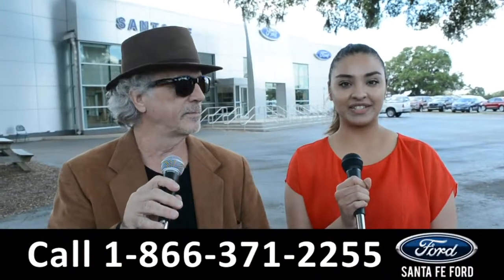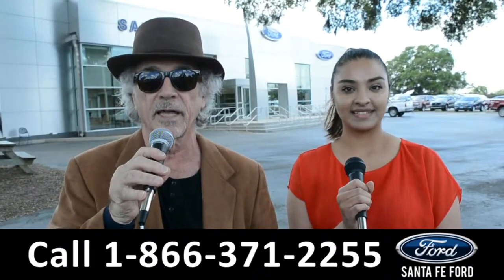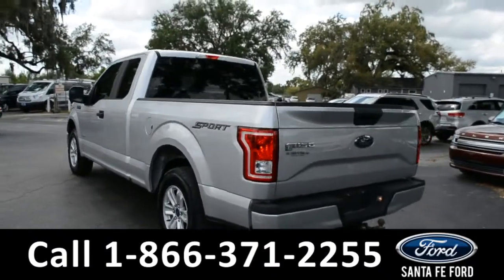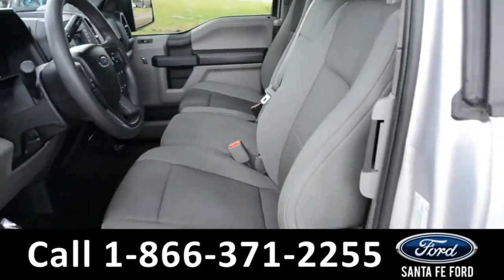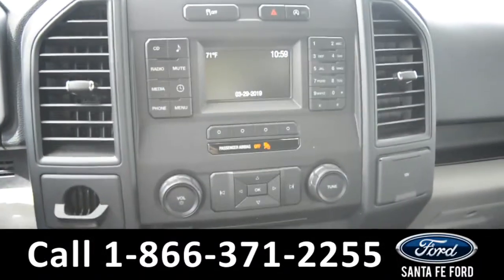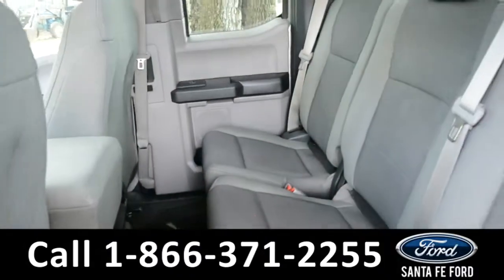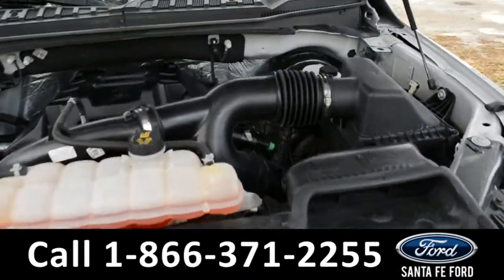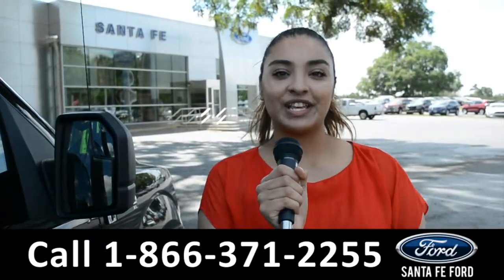Ford F-150 Alachua Gainesville Fl 1-866-371-2255 Stock# G-37930A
Ford F150 Gainesville Fl 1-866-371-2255 Stock# G-37930A Here's the LINK!

Year: 2015
Make: Ford
Model: F-150 F150
Location: Gainesville, Fl
Engine: 2.7L
Trans: Automatic
Exterior: Silver
Miles: 40,290